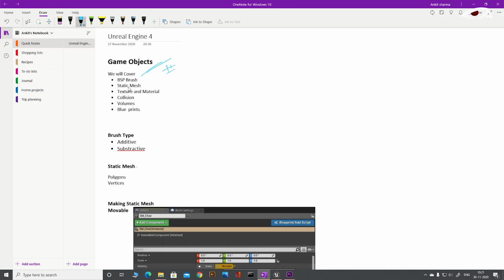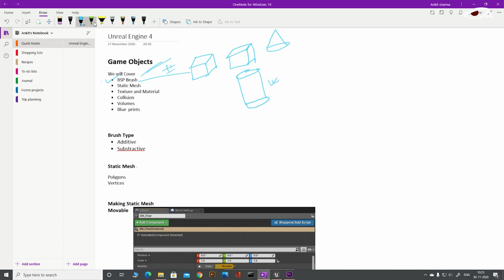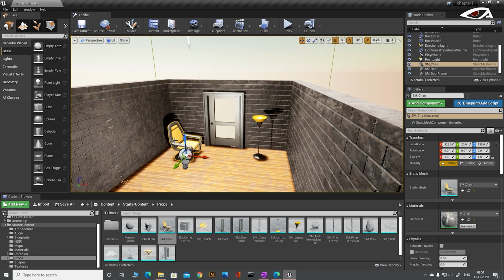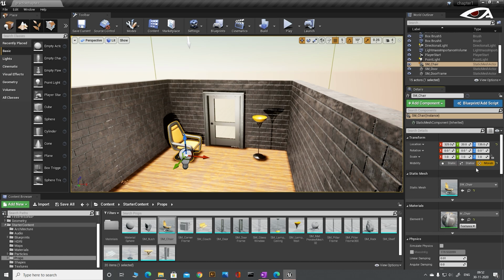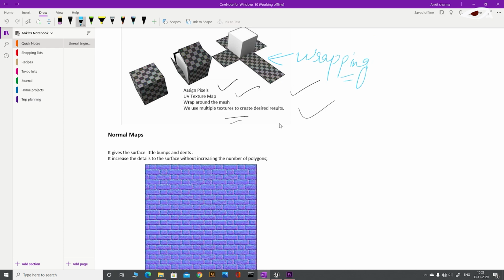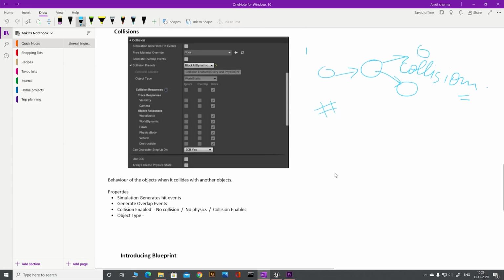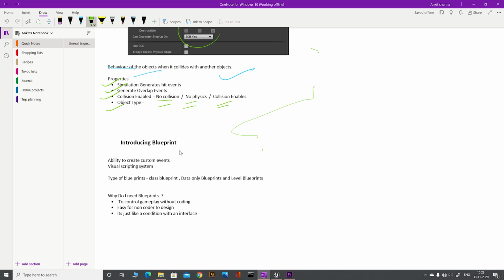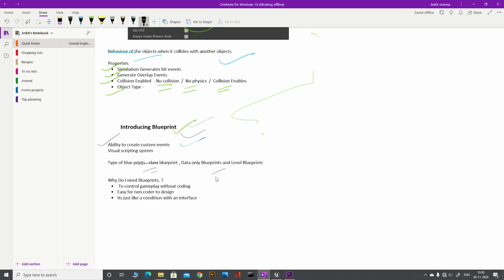How To use Collision In Unreal engine | Blueprint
Learn Unreal Engine 4.25.1 with me
Create a Room texture environment and collision  in an unreal engine